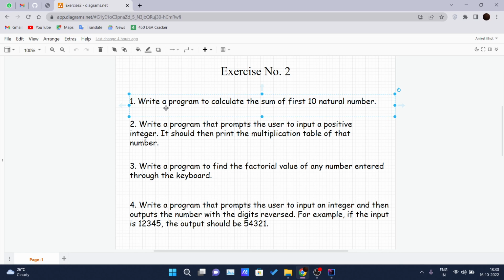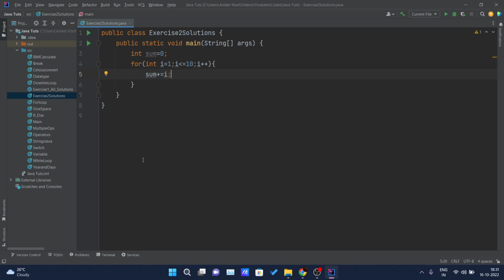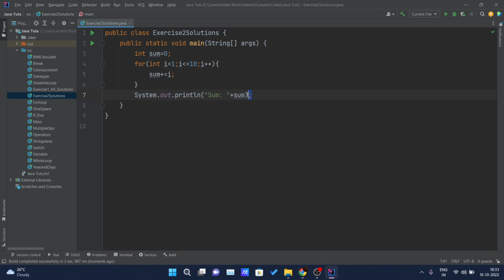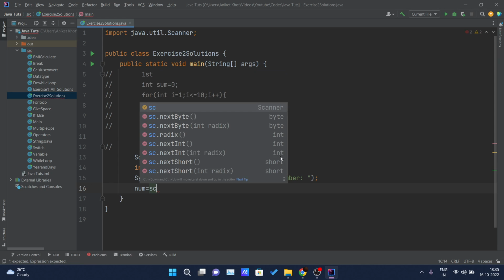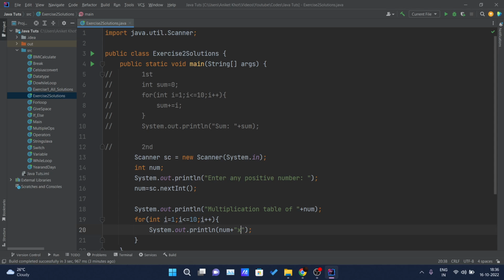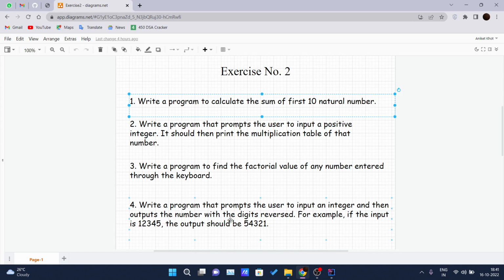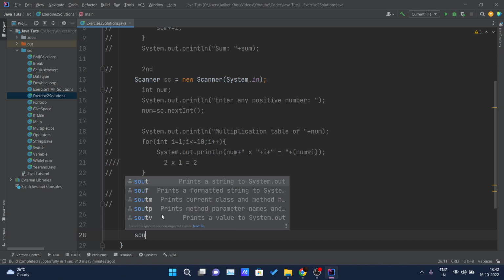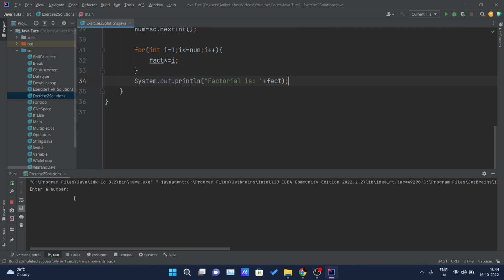Java Exercise 2 Solution Part1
Hi, Welcome to the another video of java tutorial series. So today in this video I have given the solution to the exercise 2 solution in java in detail.
Happy Learning 😊